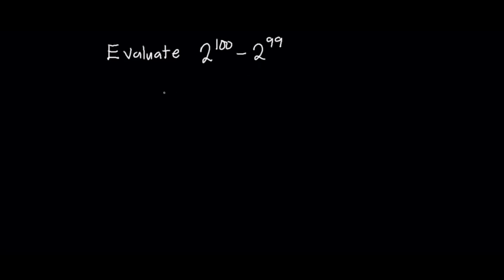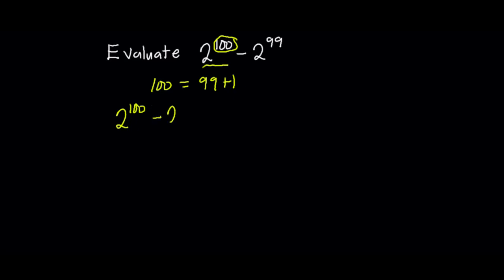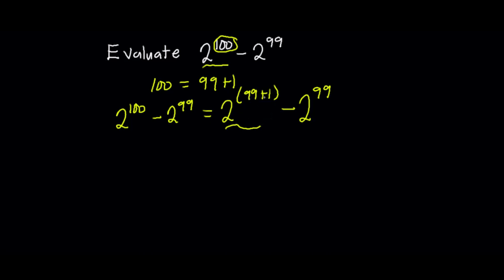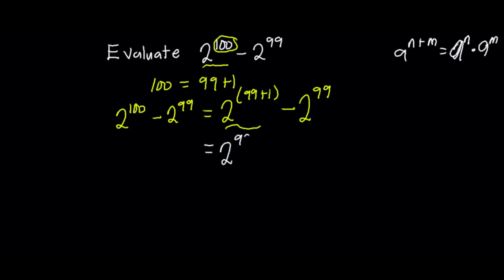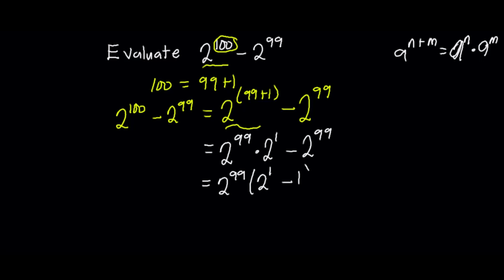Evaluating the Difference Between Two Interesting Indices|| (2^100)-(2^99)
This video provides a genius way to evaluate the difference between two interesting indices.